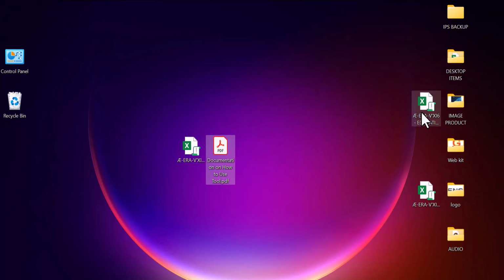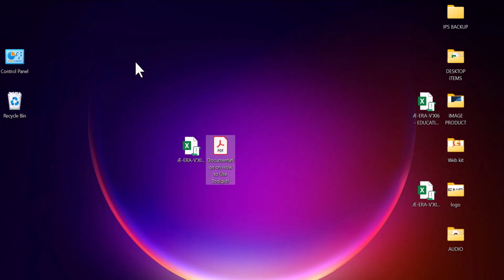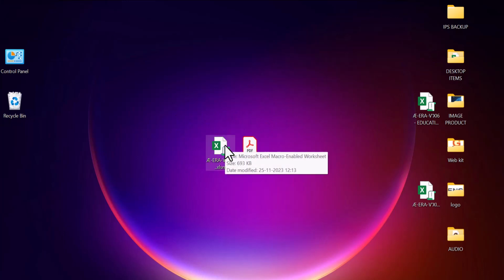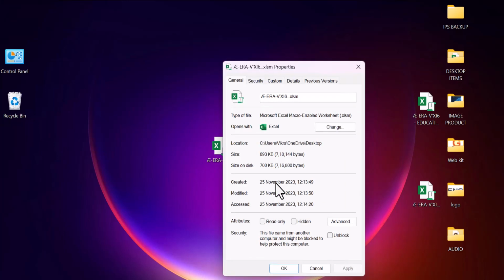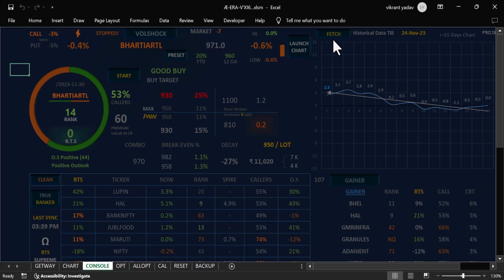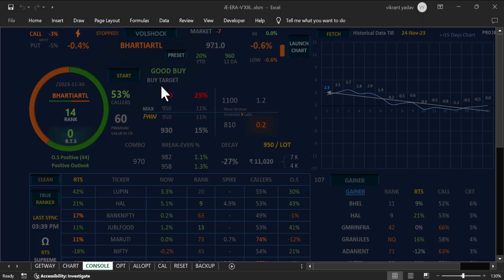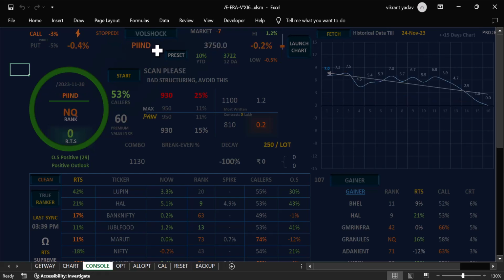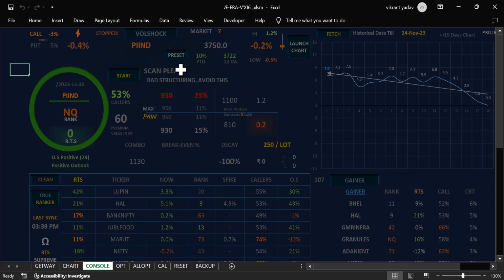HOW TO UNBLOCK & USE THE FILE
In this video we are discussing in short that how to unblock and use the file , please don't forget to watch other videos to learn the process of operation & the other things to remember.